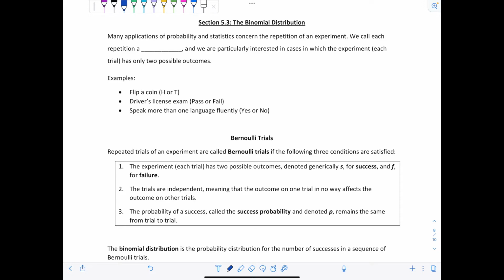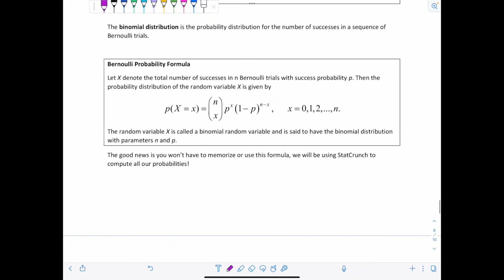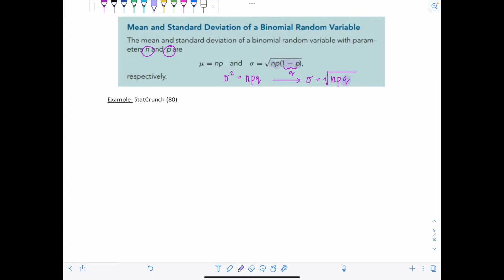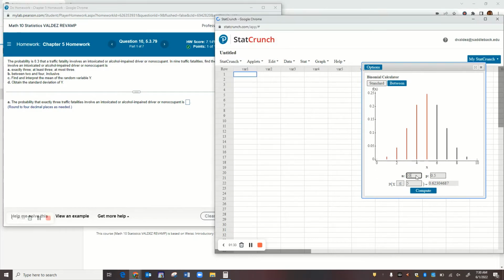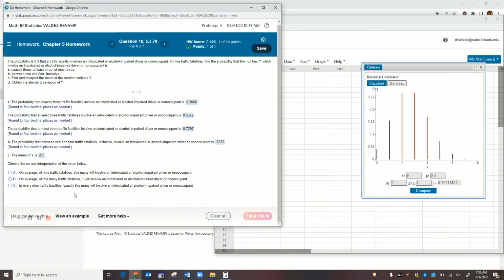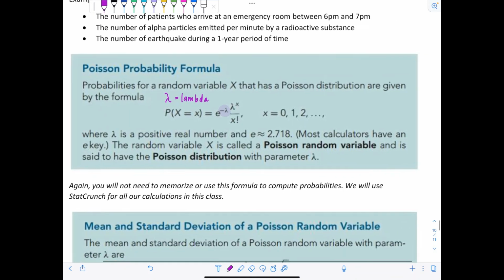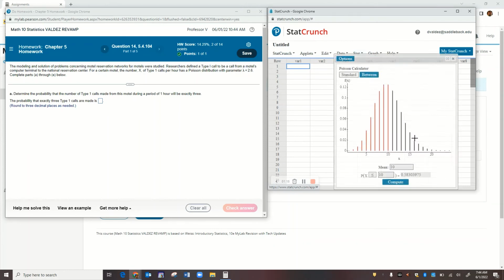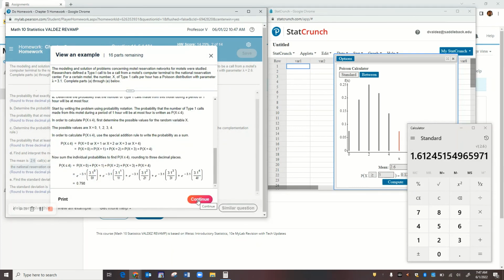Introductory Statistics: The Binomial and Poisson Distributions (5.3 & 5.4) | Math with Professor V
Definition of a Bernoulli Trial: the three requirements for an experiment to be a Bernoulli Trial. Definition of the binomial distribution and the Bernoulli probability formula. Examples using StatCrunch to compute probabilities for a binomial random variable. How to find the mean and standard deviation for a binomial random variable.

Definition of the Poisson distribution and when it is appropriate to use. The Poisson Probability formula, and how to find the mean and standard deviation of a Poisson random variable. Example using StatCrunch to demonstrate finding probabilities for a Poisson random variable with parameter lambda.

xoxo,
Professor V

I'm also an Amazon influencer, so feel free to support and shop: